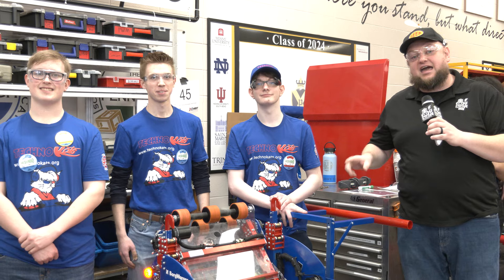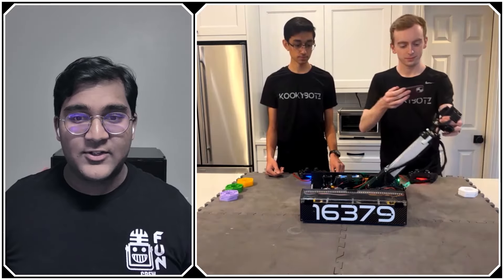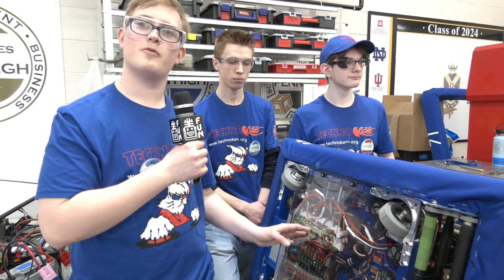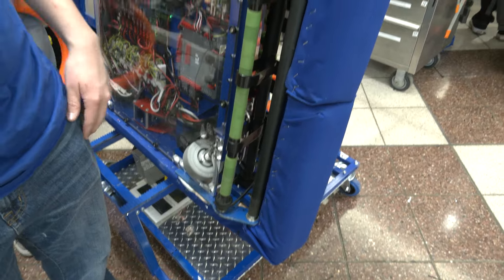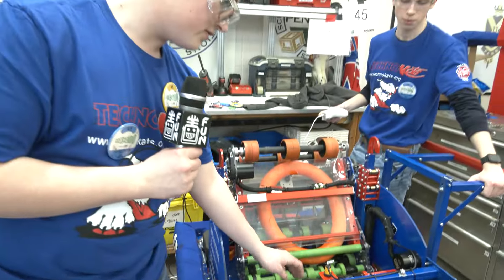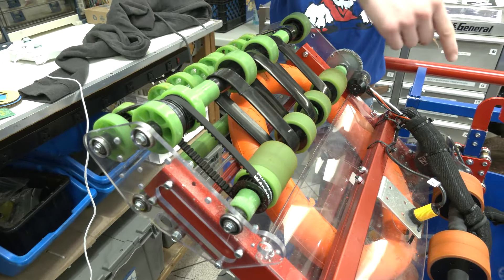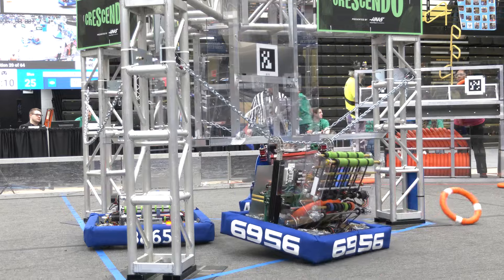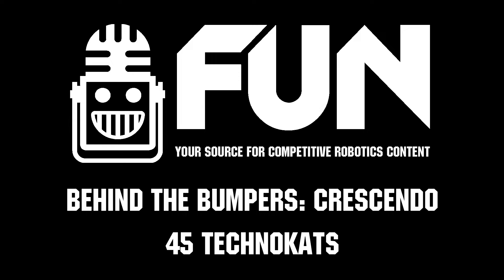Behind the Bumpers | 45 TechnoKats | CRESCENDO FRC Robot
FRC 45 TechnoKats FRC 45 TechnoKats is a legend in FRC and a very efficient Amp and Speaker scoring CRESCENDO robot. We'll start with their clean wiring and travel through their under the bumper intake, double featuring scoring mechanism and their climber on Behind the Bumpers.